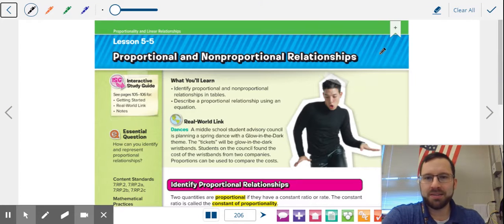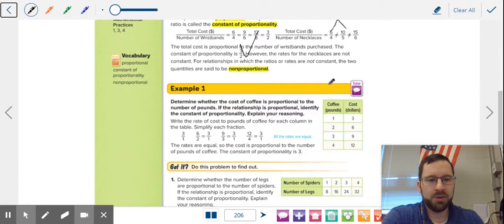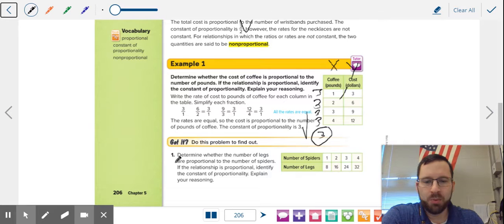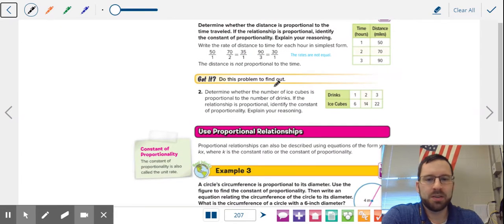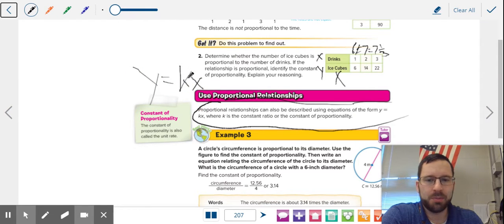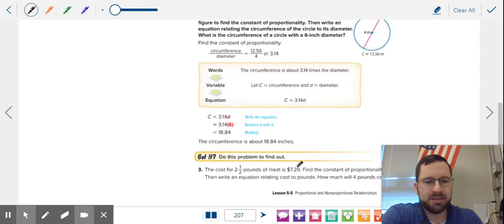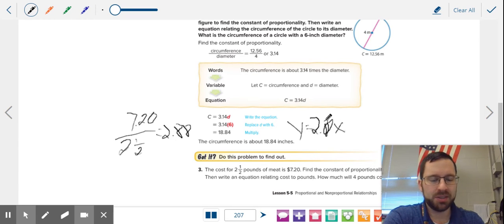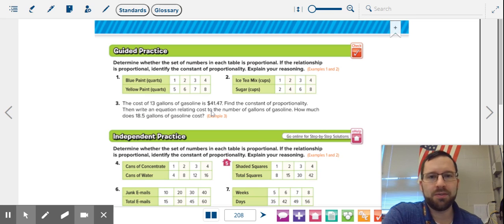PA 6.5 Proportional and Nonproportional Relationships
Proportional and Nonproportional Relationships